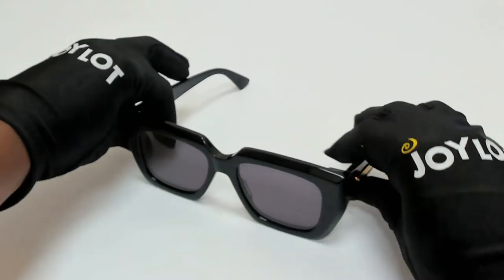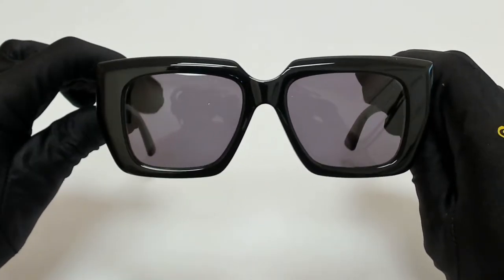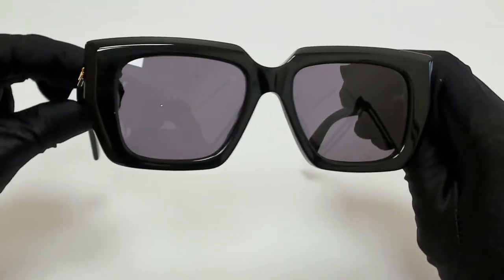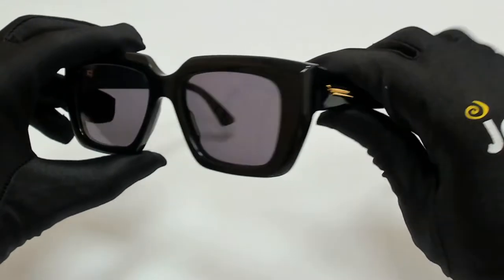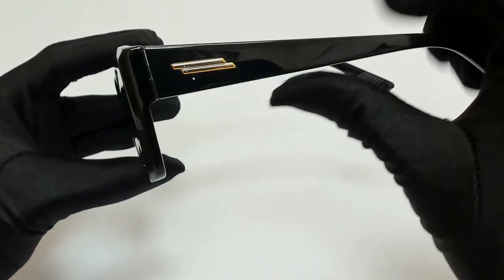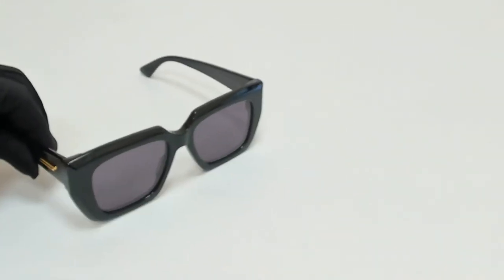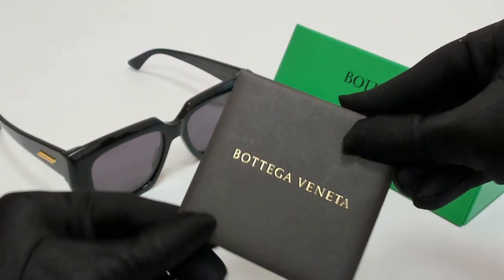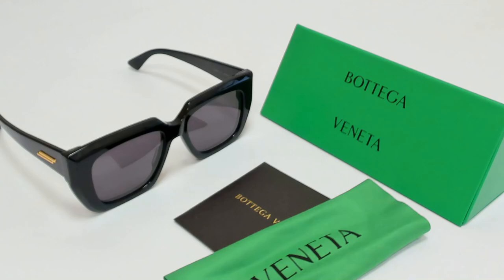Bottega Veneta Sunglasses Model- BV1030S Color-001 Black-Gold Logo/Grey Lenses